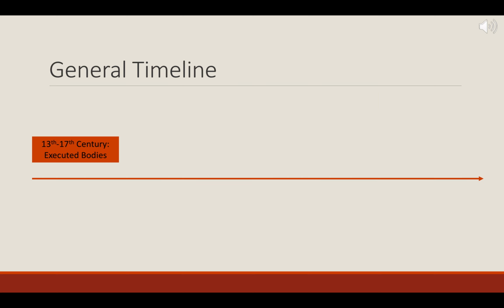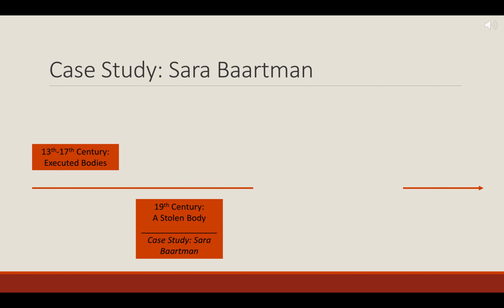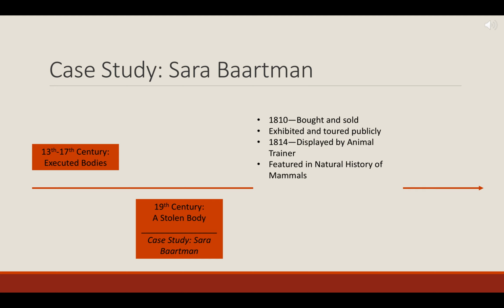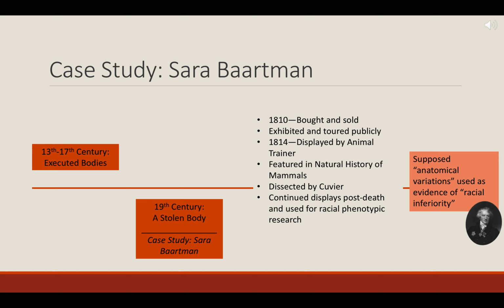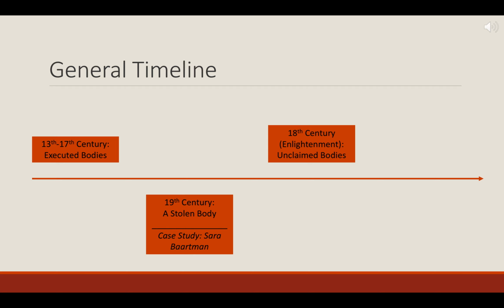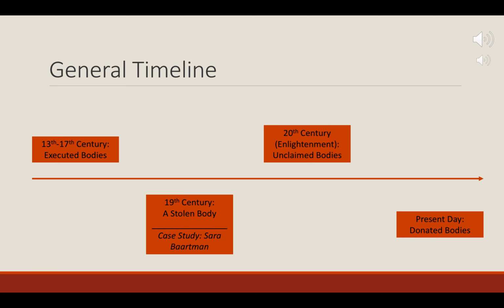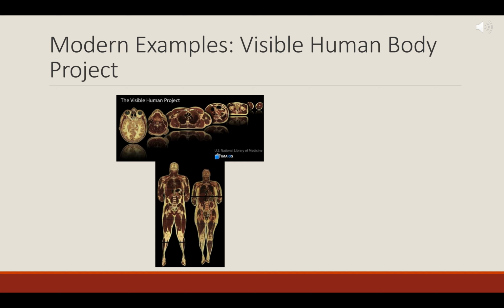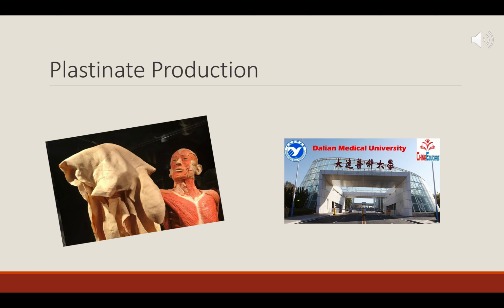Anatomy 338 Final Project